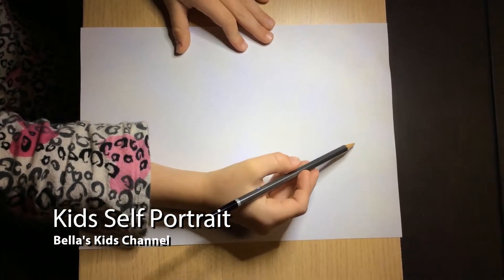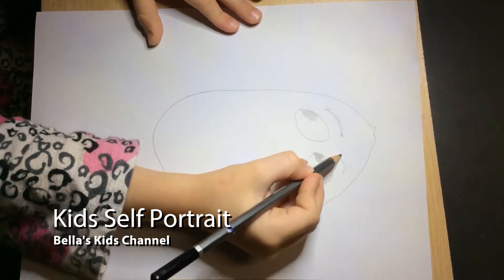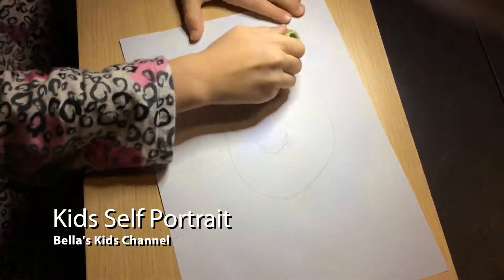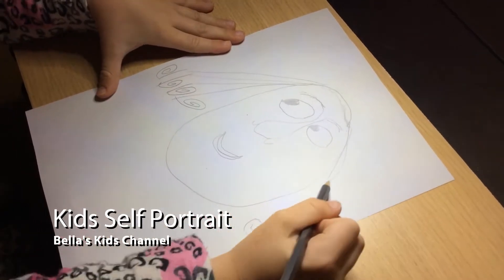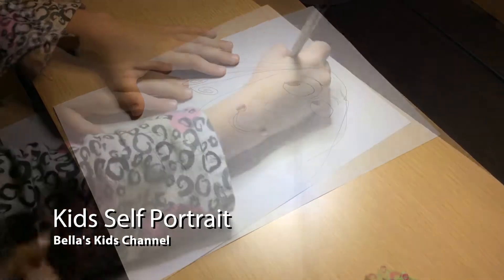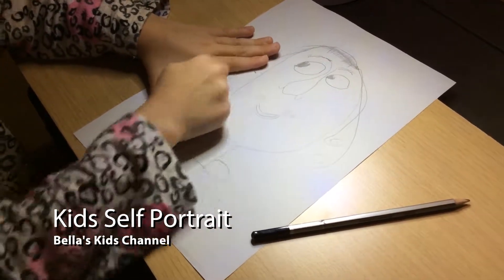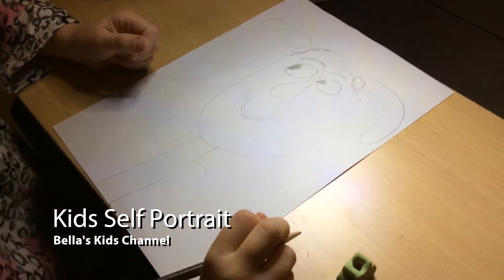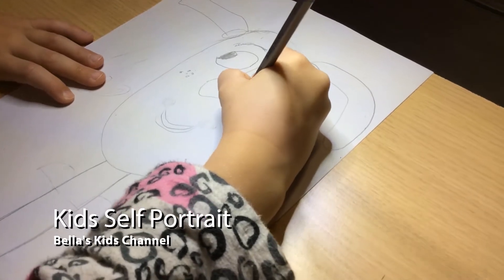Kids Self Portrait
Kids Self Portrait - Bella's Kid Channel